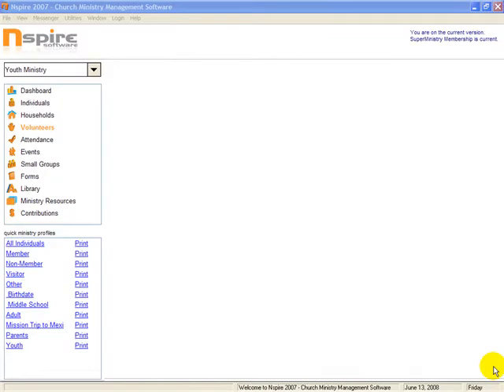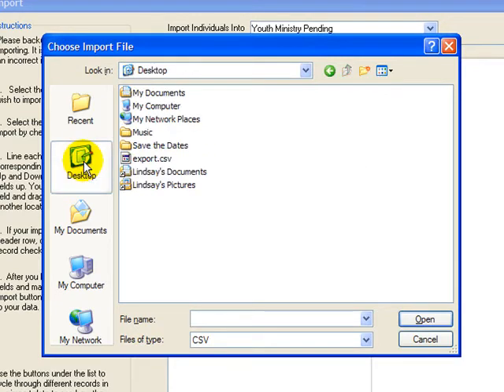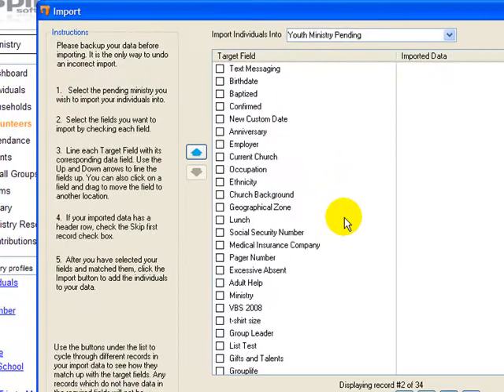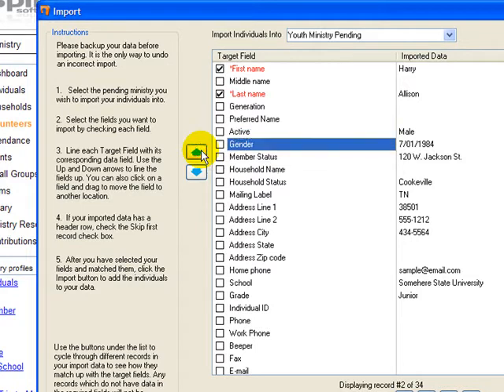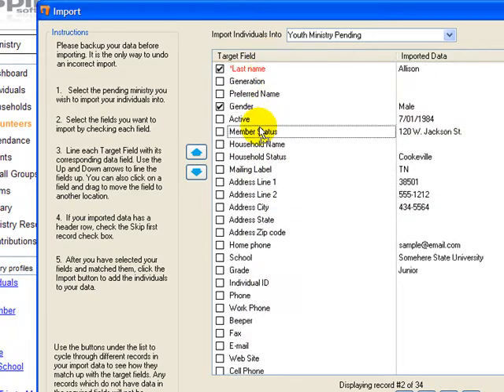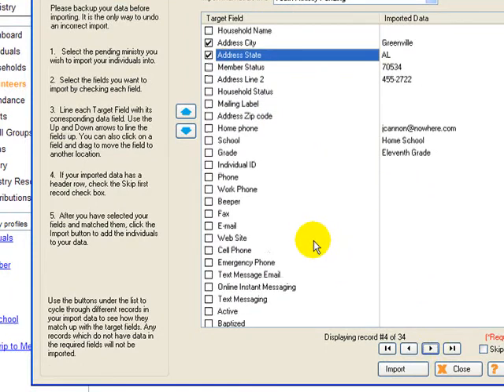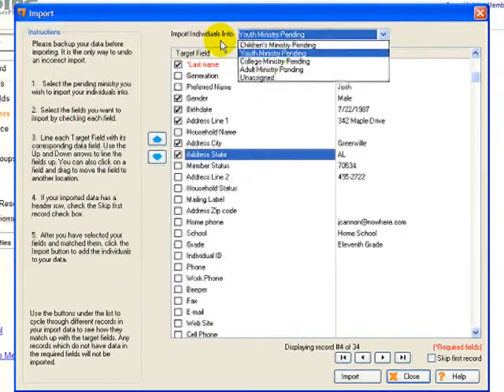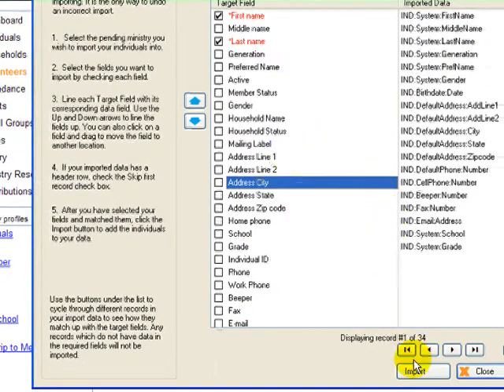Youth Assistant: Importing